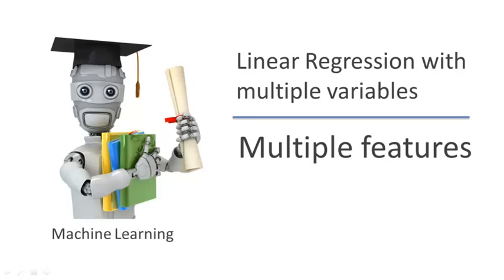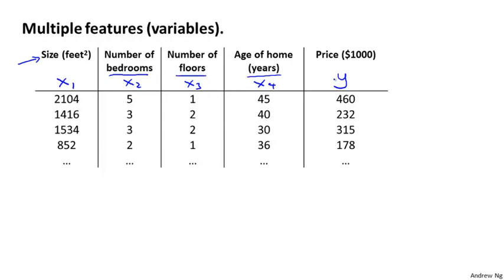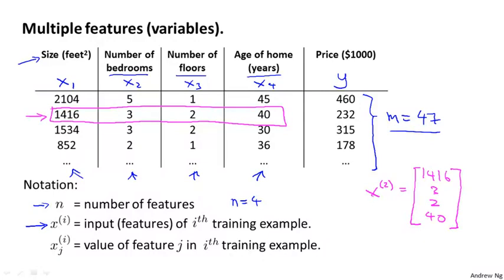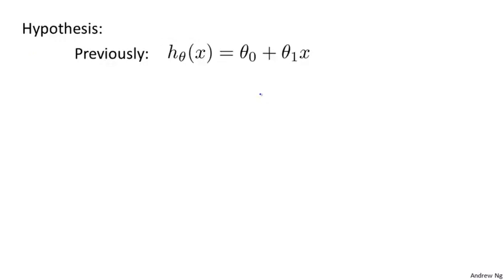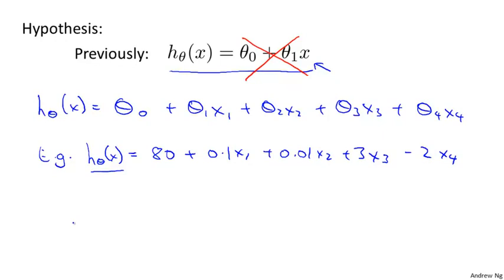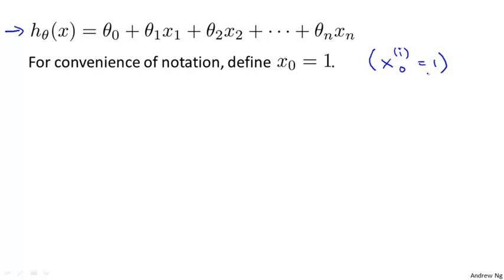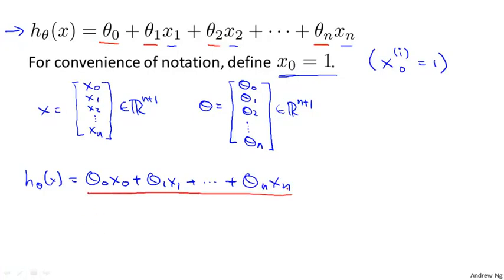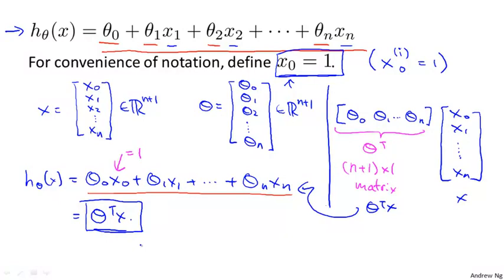Multiple Features Stanford University Coursera